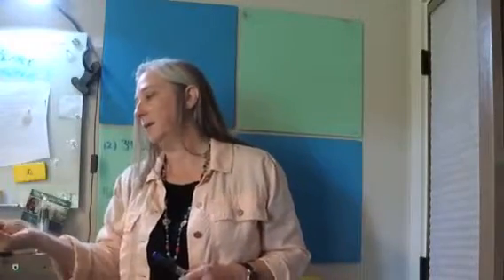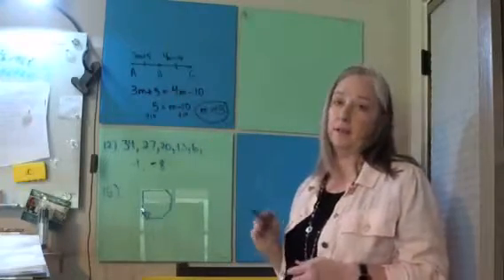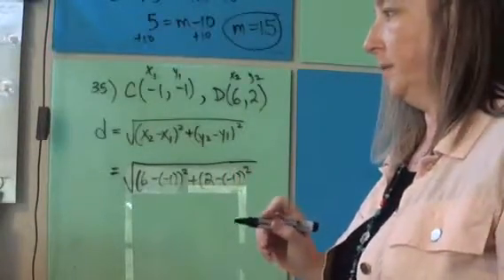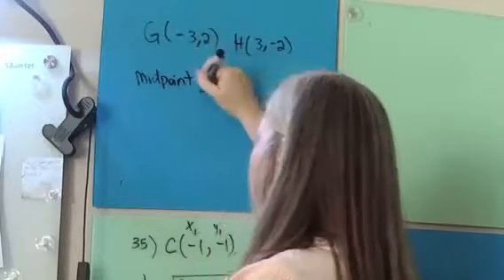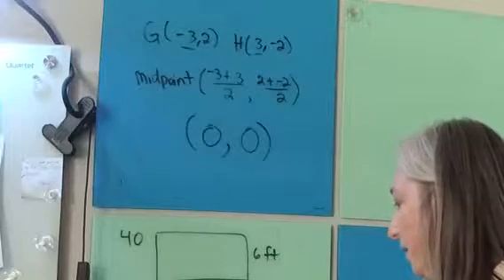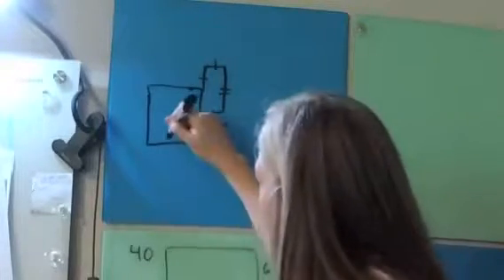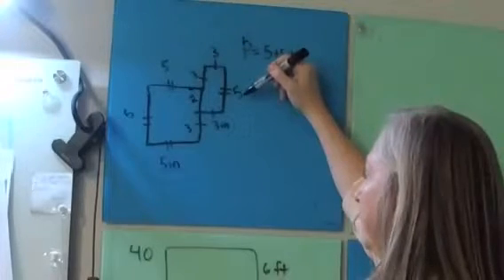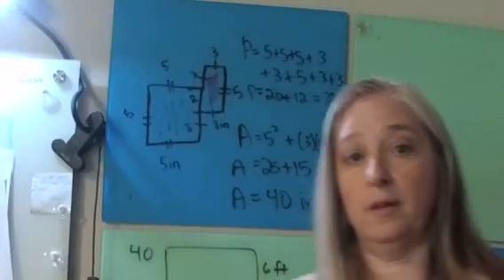Chapter Review solutions